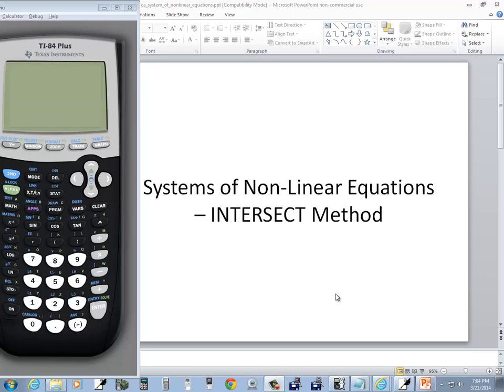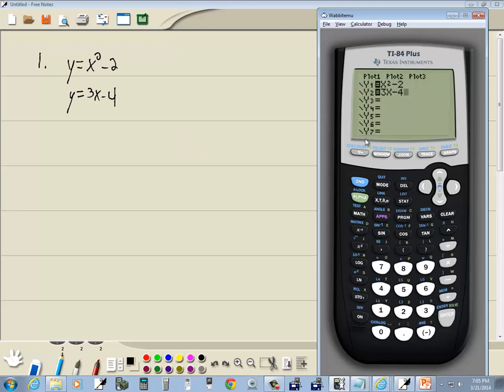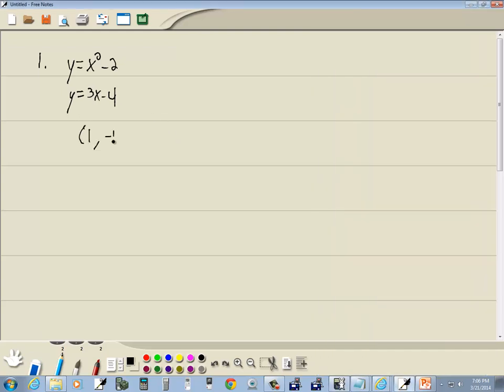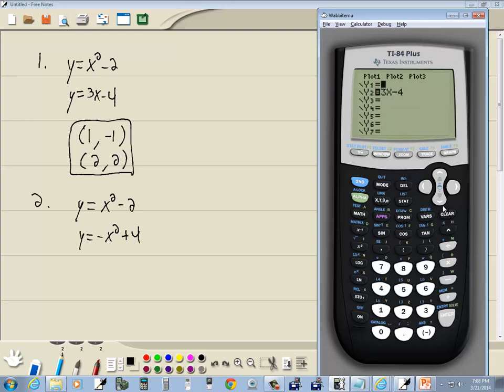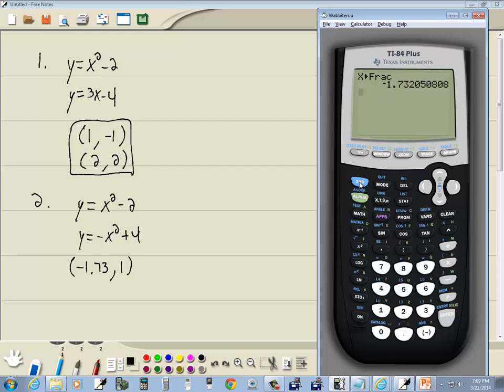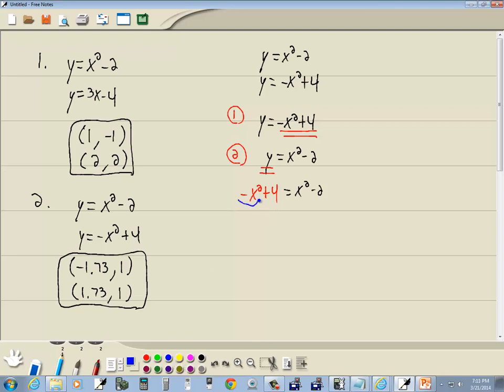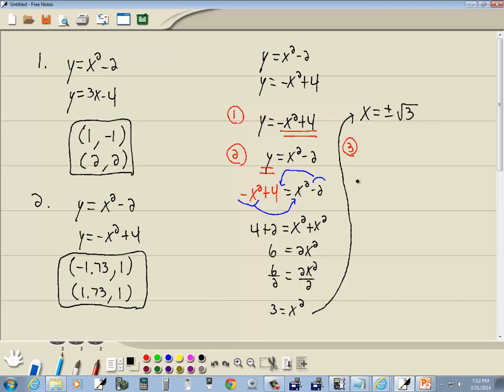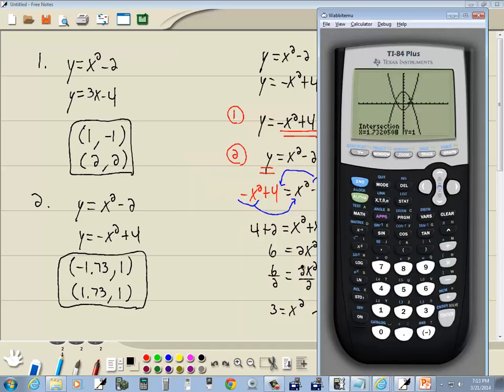Technology in College Algebra - Systems of Non-Linear Equations - INTERSECT Method - TI-84 Plus